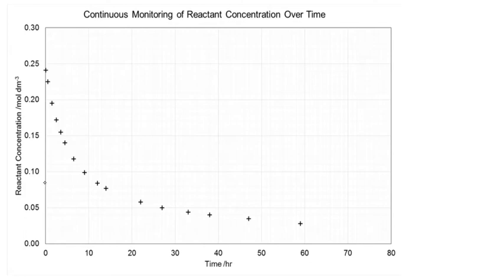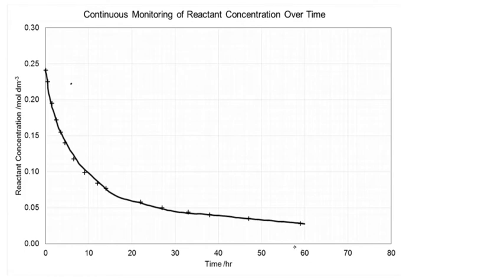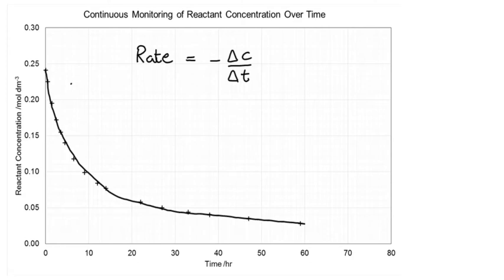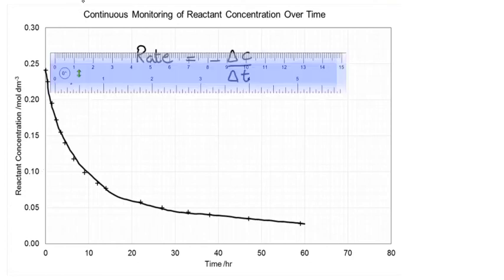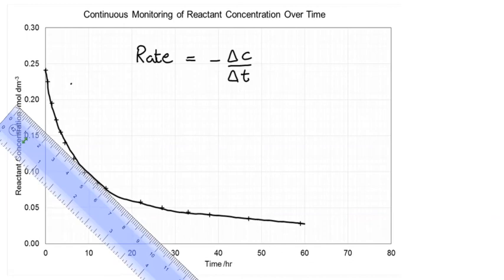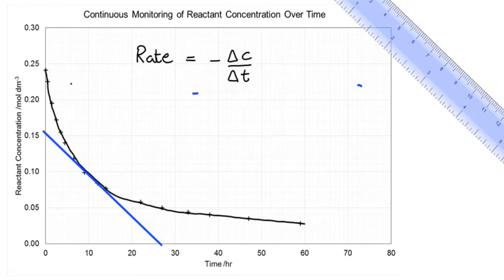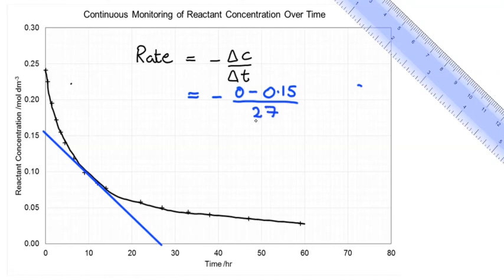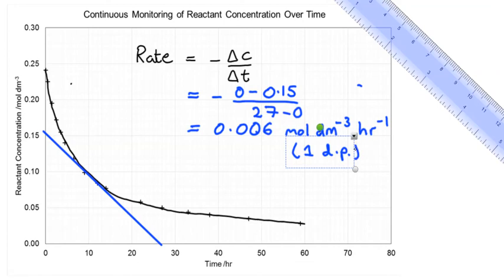KAC25.3 - Rates II: Determining Rate by Tangent Drawing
Showing tips and pitfalls for determining rate of reaction by the gradient of a concentration-time graph